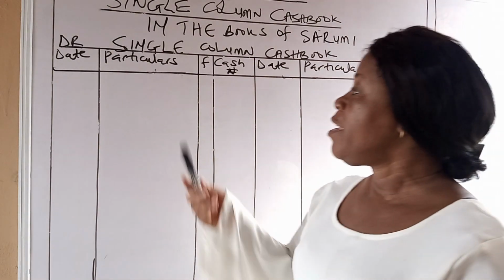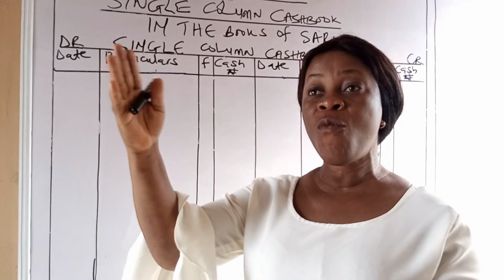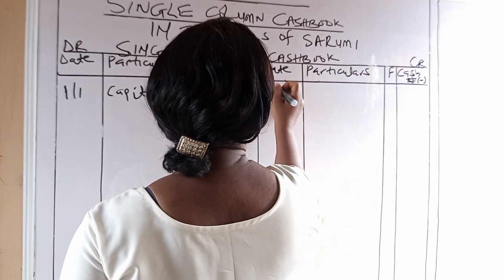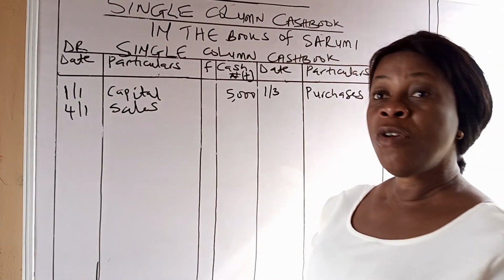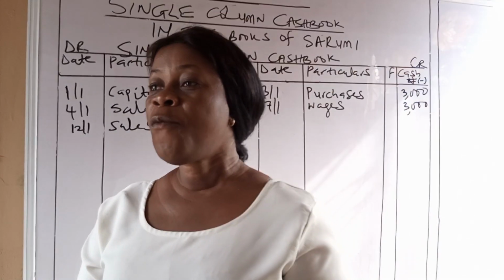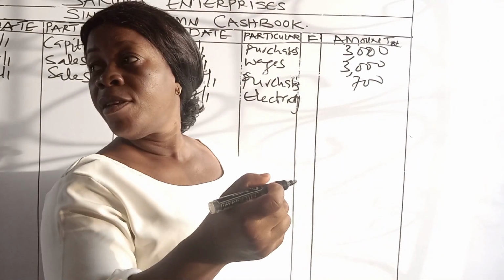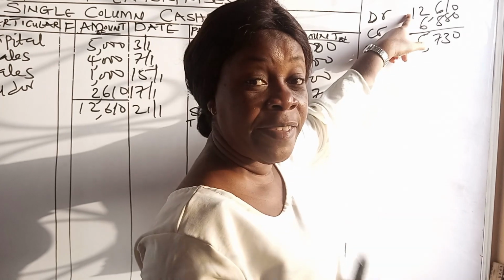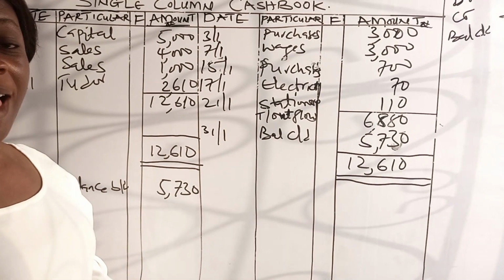SINGLE COLUMN CASHBOOK